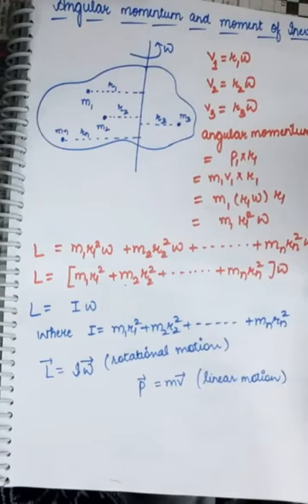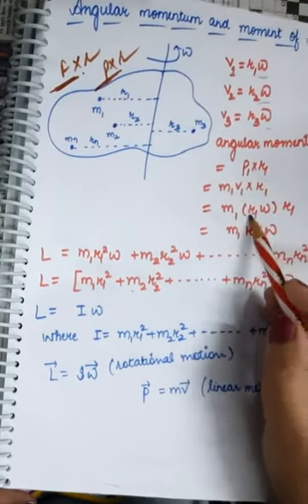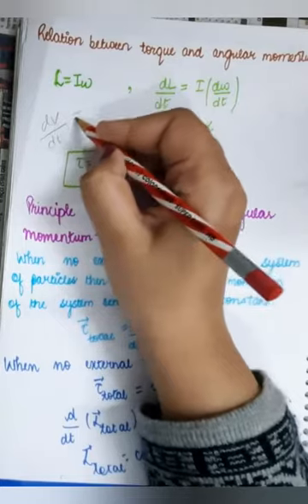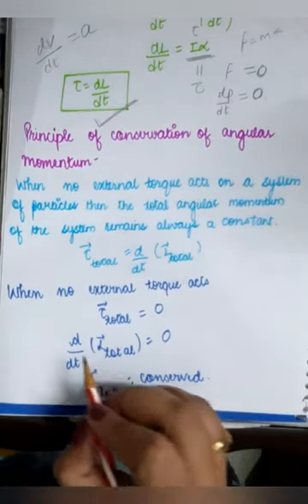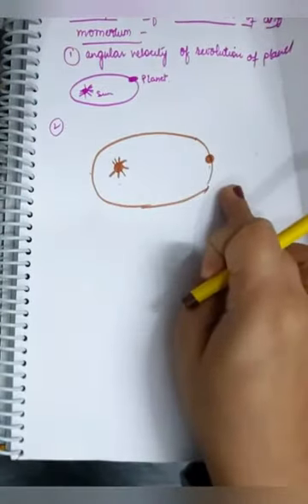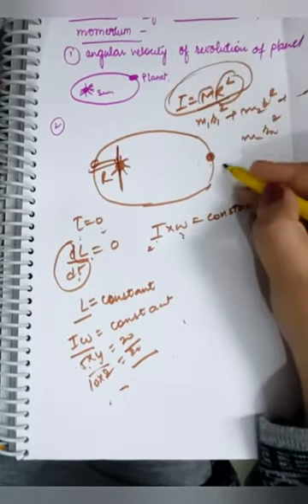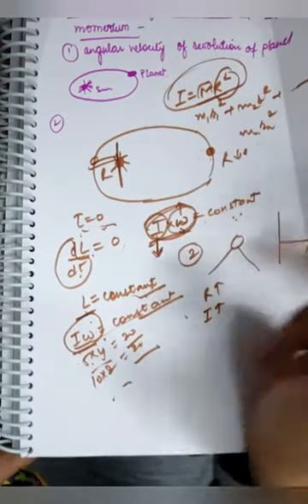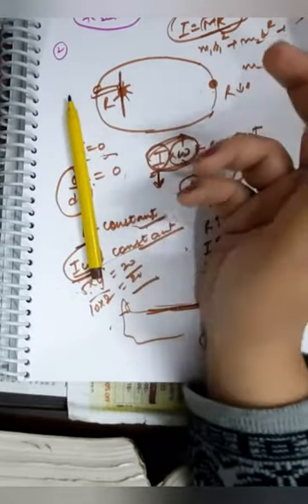CLASS XI: CONSERVATION OF ANGULAR MOMENTUM